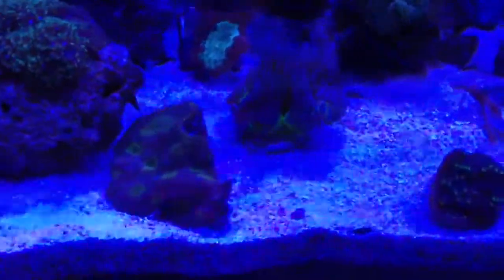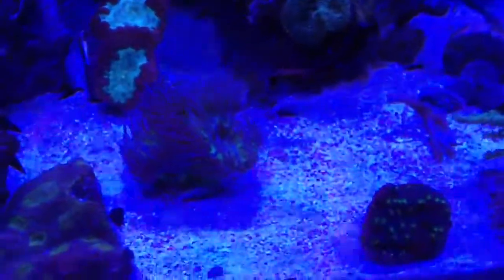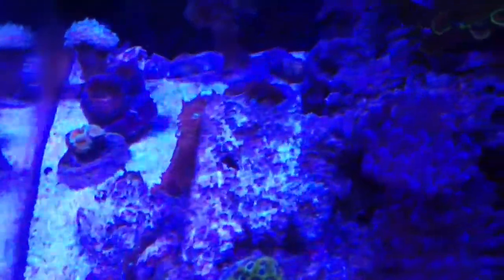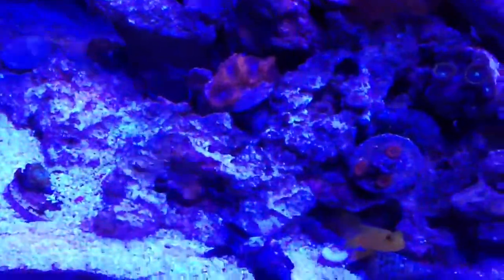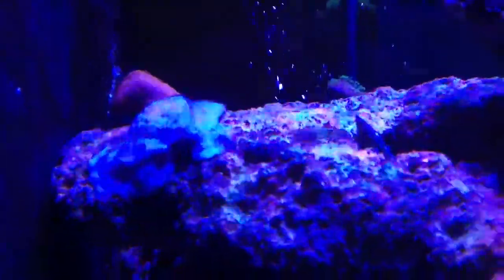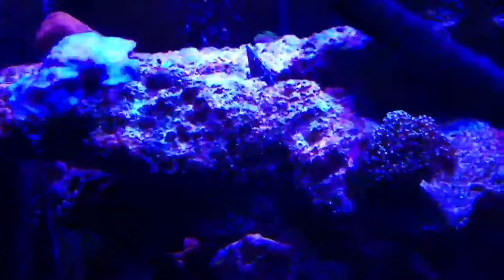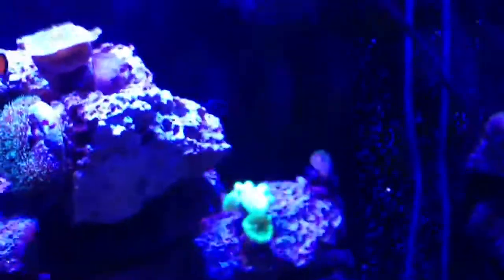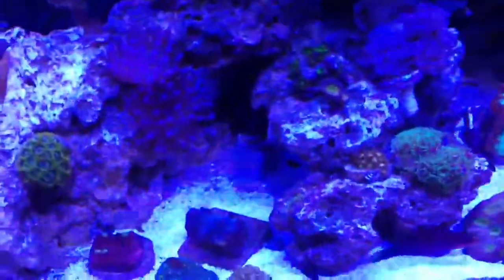ChemiClean 42Hrs later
As you can see most if not all cyano is gone.  For now... Check out the next video or the conclusion of this cyano bacteria elimination process.